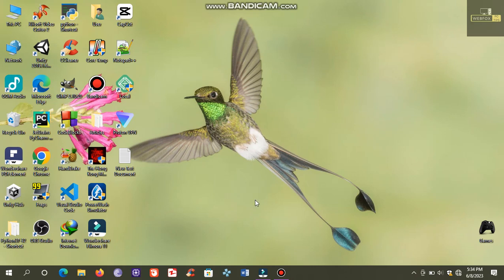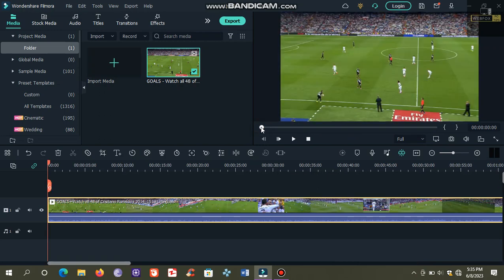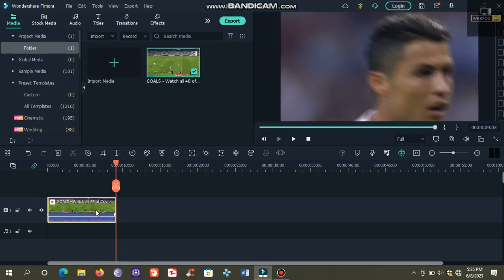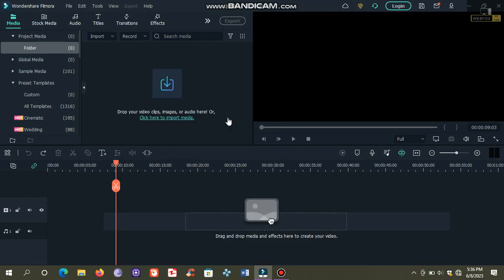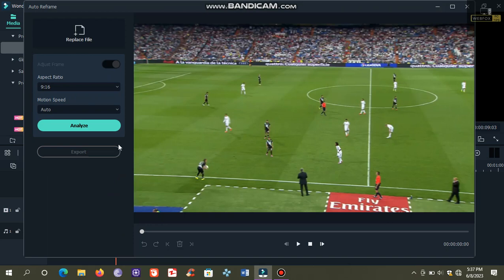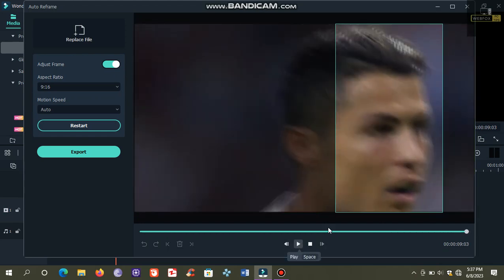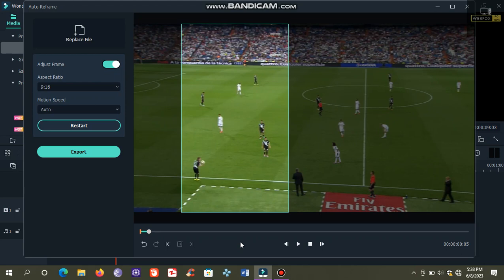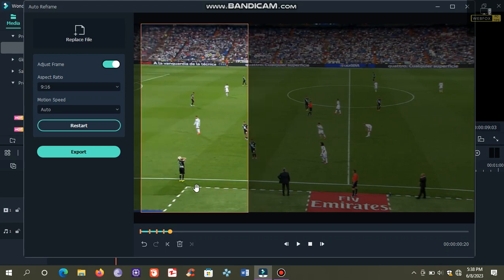Filmora Auto Reframe Tutorial | Convert 16:9 to 9:16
Do you want to create amazing YouTube Shorts and TikTok videos? Do you want to save time and hassle while editing your videos? If yes, then you need to check out the Auto Reframe feature in Wondershare Filmora. Auto Reframe is a smart tool that can automatically crop and resize your videos to fit different aspect ratios. You can also customize the framing to your liking. While using  Auto Reframe, you can also switch to the manual technique and keep the desirable parts of the video within the frame of your liking without loosing the focus on the necessary part of the video, you can easily transform your horizontal videos into vertical ones that suit YouTube Shorts and TikTok. In this video, I will show you how to use Auto Reframe in Filmora and make your videos more appealing and engaging. Don’t miss this video if you want to level up your video editing skills!